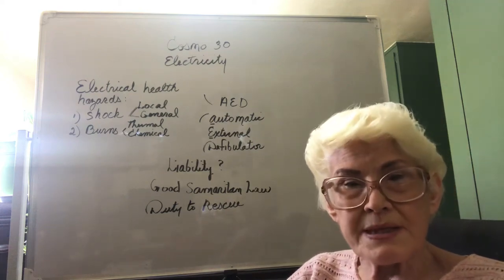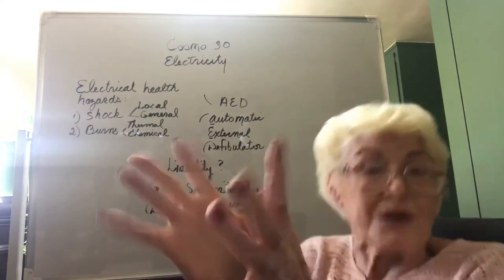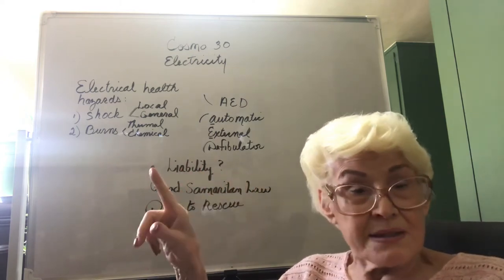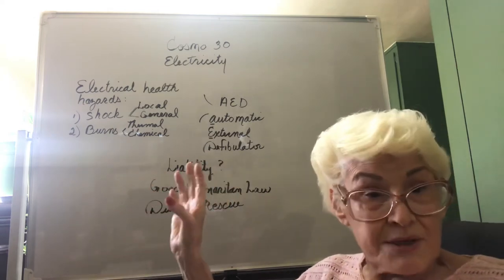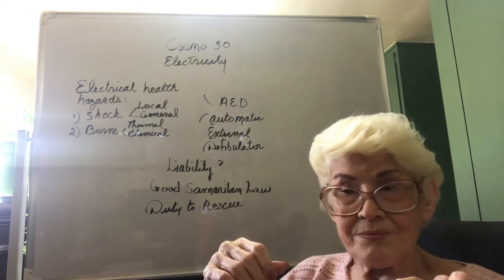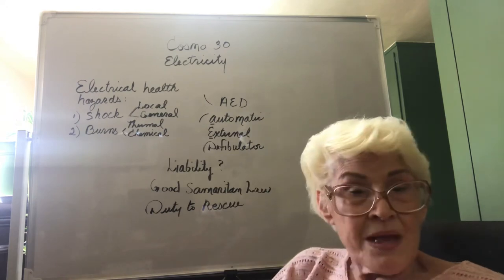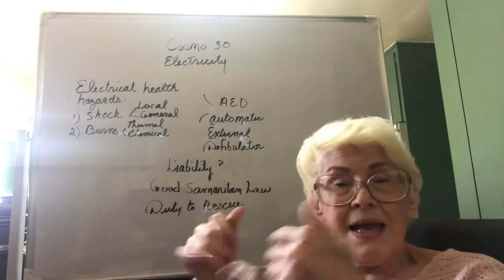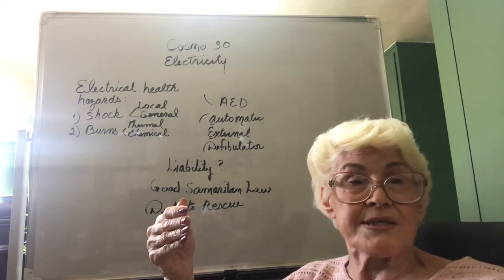Cosmo 30 week one introduction to electricity